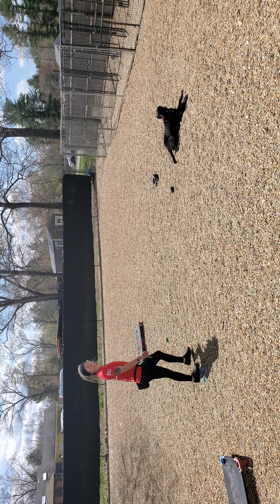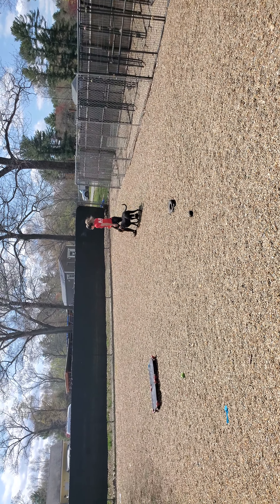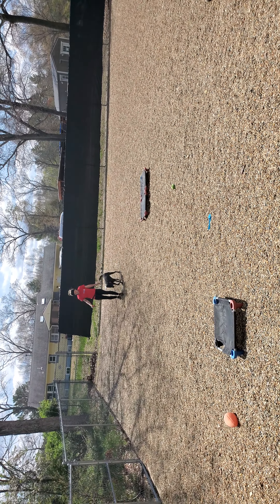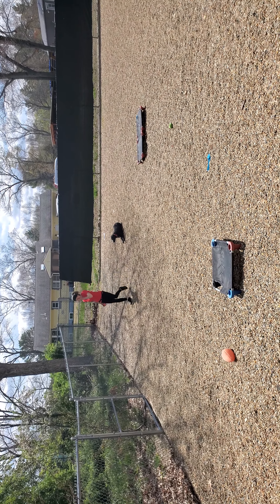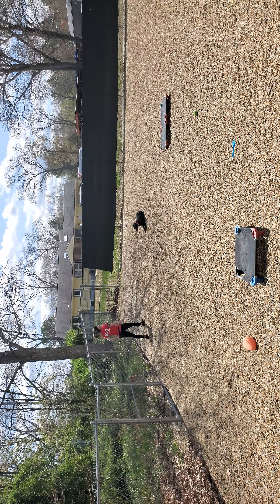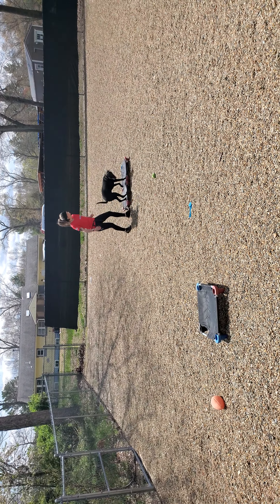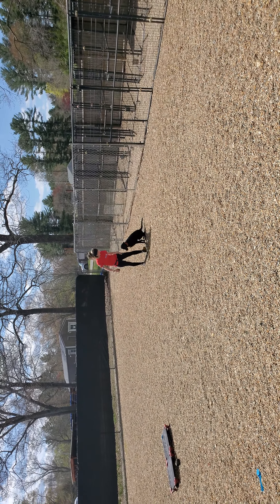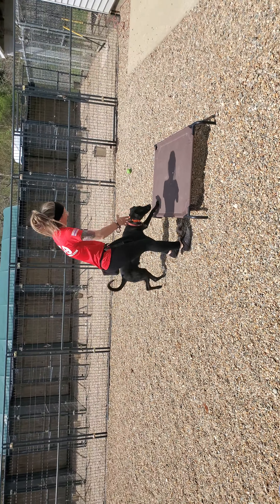Gunnar off-leash training video 5/5/22